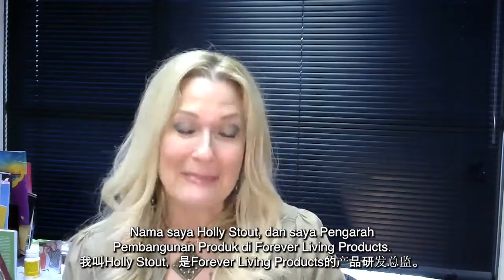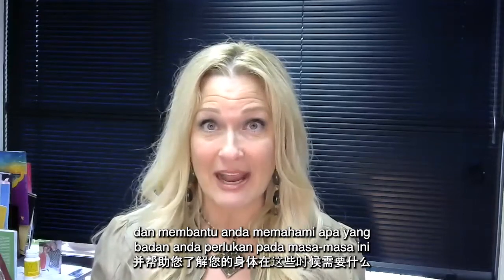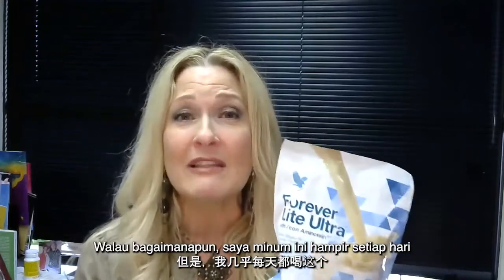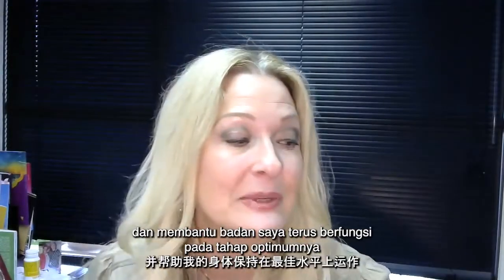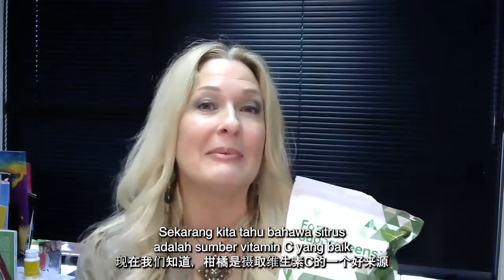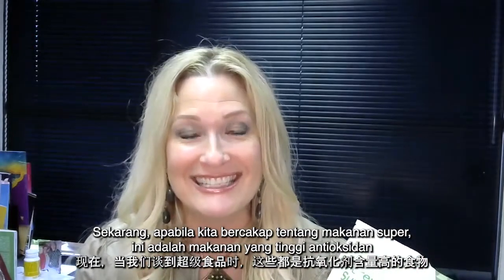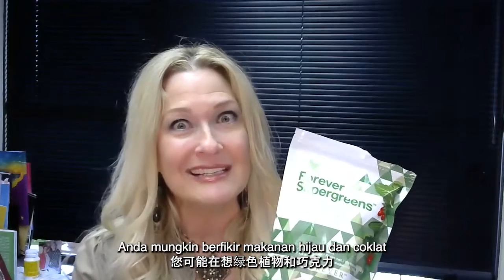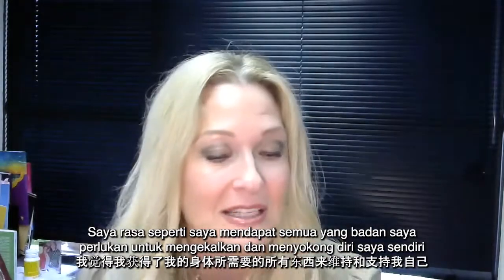Immune Health by Holly Stout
𝘒𝘦𝘴𝘪𝘩𝘢𝘵𝘢𝘯 𝘚𝘪𝘴𝘵𝘦𝘮 𝘐𝘮𝘶𝘯 𝘰𝘭𝘦𝘩 𝘏𝘰𝘭𝘭𝘺 𝘚𝘵𝘰𝘶𝘵

来自 Holly Stout 的免疫健康